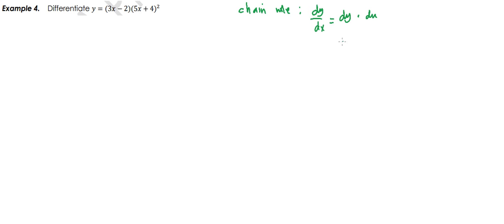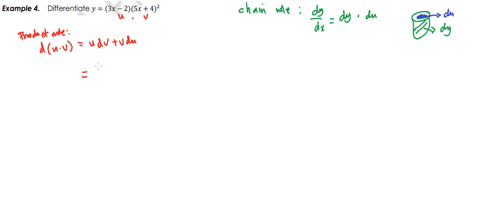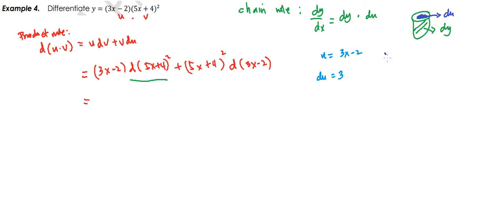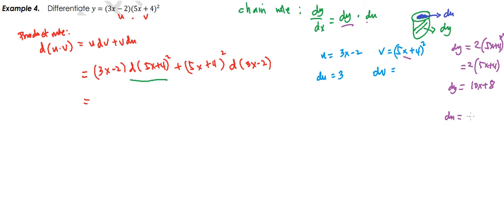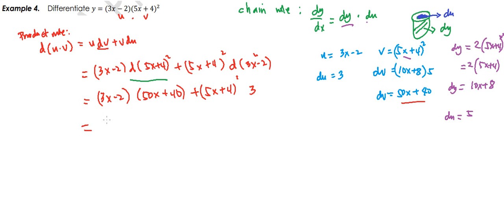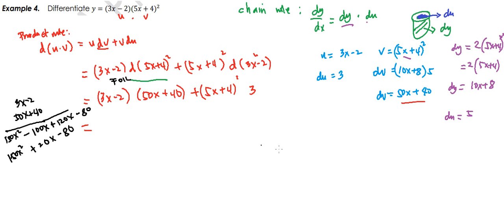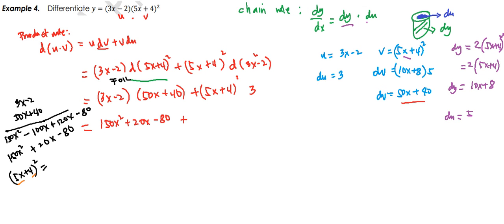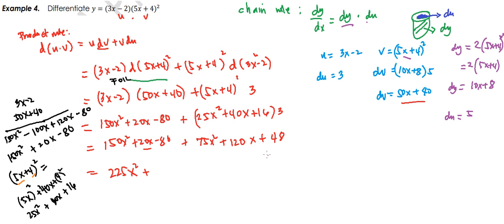Chain Rule of Differentiation (Part 4/5)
This video lesson is based on SDO-Palawan Self-Learning Module in Basic Calculus for STEM students. This is used to guide the students in the modular distance learning mode. -Module 7, Quarter 3